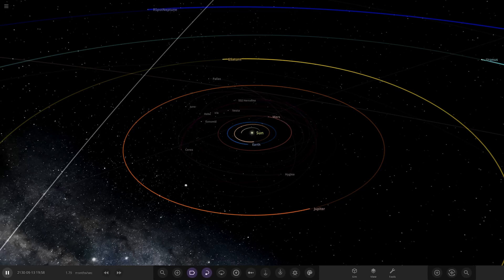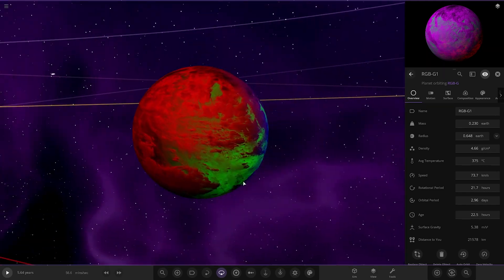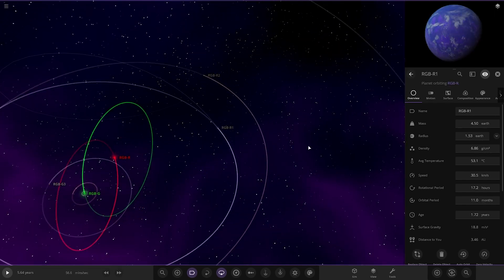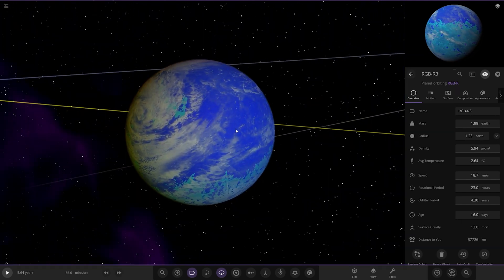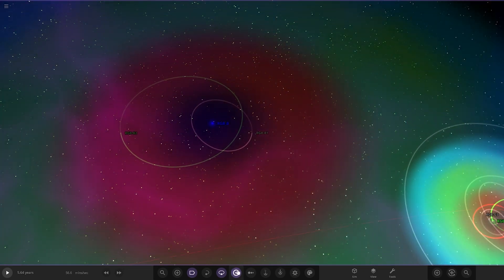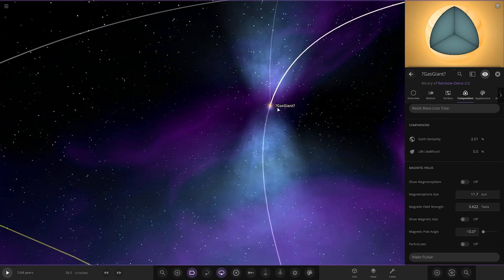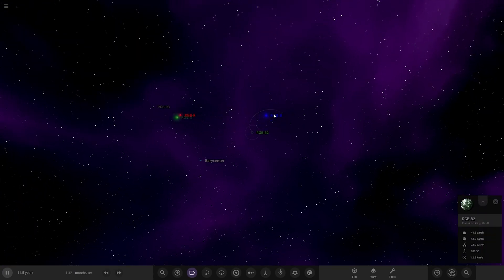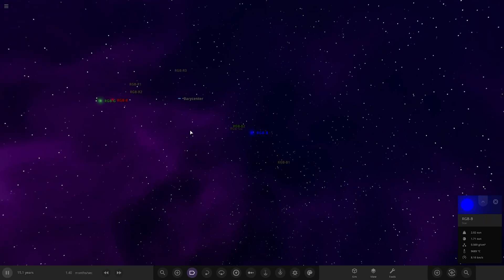RGB Coloured System Checking Out Your Solar Systems #216 Universe Sandbox